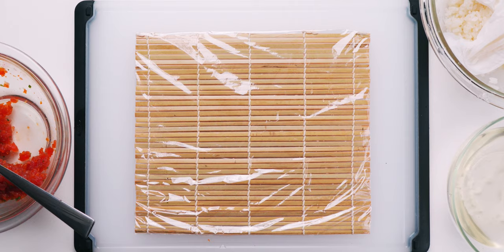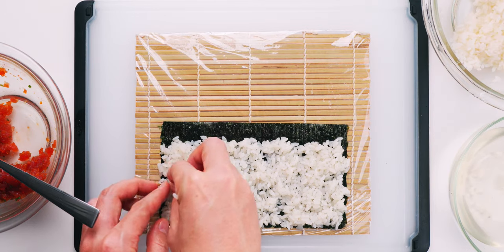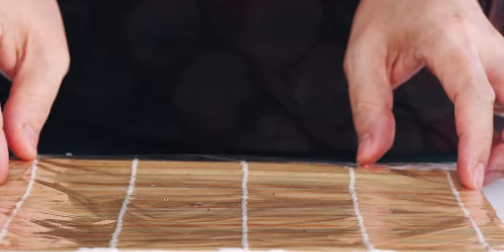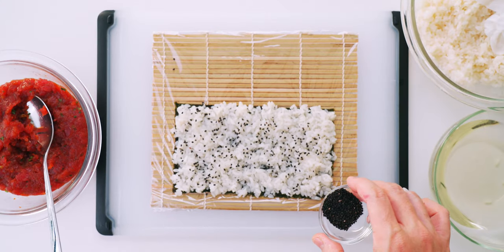BEST Spicy Tuna Roll Recipe (3-styles)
I know that’s a big claim, but this is the best spicy tuna roll recipe because I’m going to show you how to make the spicy tuna, along with three different ways to roll it: Uramaki sushi, Hosomaki sushi, and Gunkan sushi. Each style has a unique ratio of spicy tuna to sushi rice, so you can make them all and find out which style of sushi you like best.

Your membership supports my channel, and you get exclusive recipes weekly.

INDEX:
0:00 Intro
1:23 Ingredients
2:03 All About Nori
2:52 Veggie Prep
4:10 Tuna Prep
5:10 How to Make Spicy Tuna
5:32 Tezu
5:40 Gunkan Spicy Tuna
6:53 Spicy Tuna Hosomaki
8:20 Spicy Tuna Uramaki
10:03 How to Cut Sushi Rolls
10:43 Plating
10:53 Finished Spicy Tuna Rolls

INGREDIENTS:
360 grams tuna
2 tablespoons sriracha
1 tablespoon soy sauce
1 teaspoon sugar
1 teaspoon sesame oil
1 scallion
2 tablespoons tobiko (use sesame as an alternative)
1 cucumber (seeded and cut into 1/4-inch wide strips)
4 sheets nori

✚ SHOPPING ✚